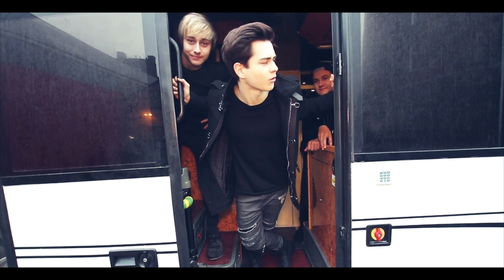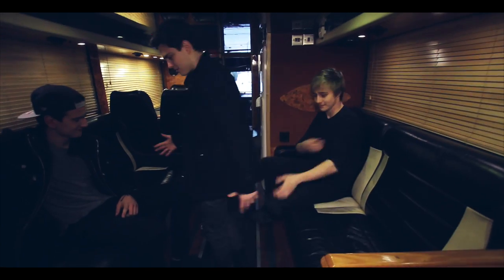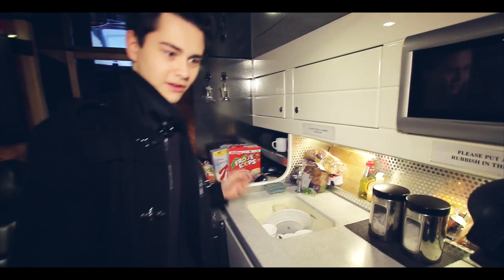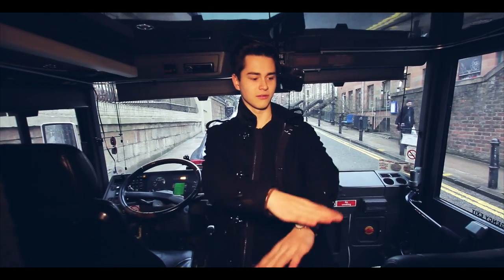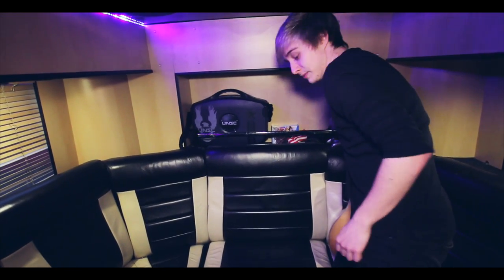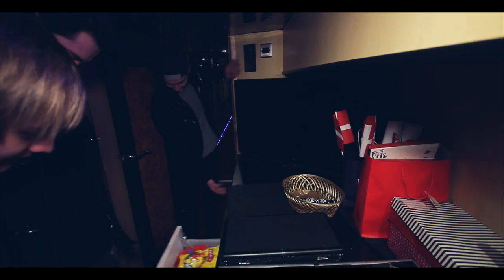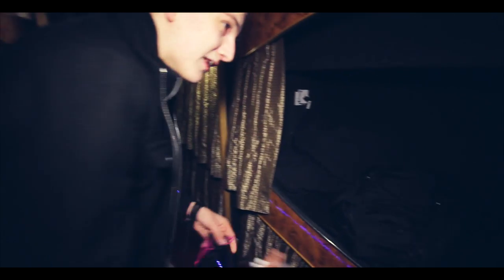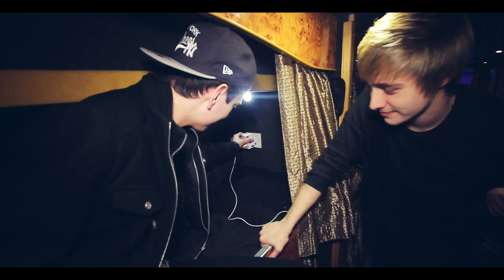Before You Exit - Bus Tour in Europe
Take an inside look at where we've been living for the past month. Hope you enjoy!

New single 'Model' out now!

Catch us on tour!